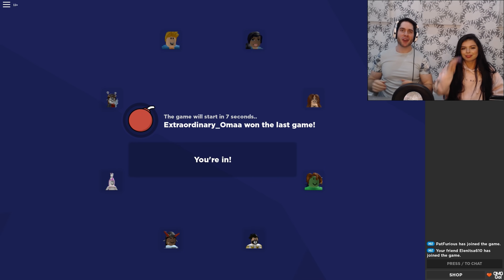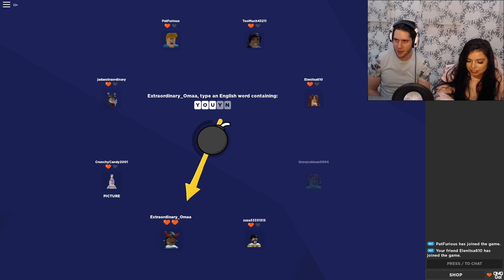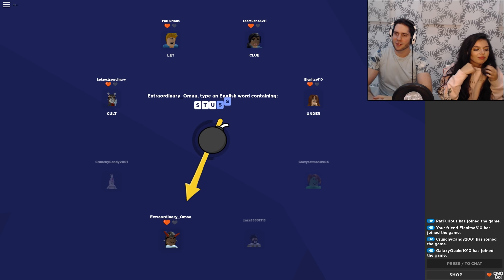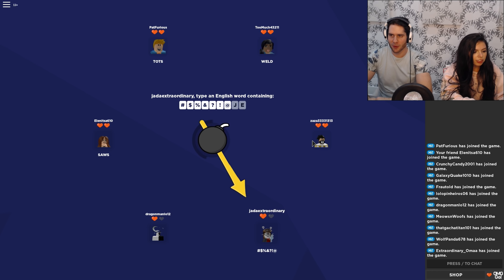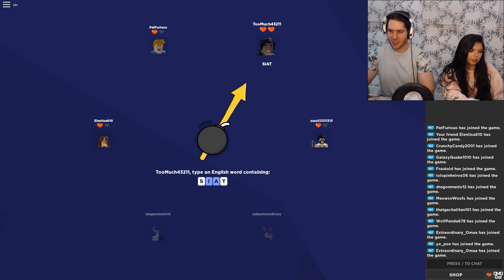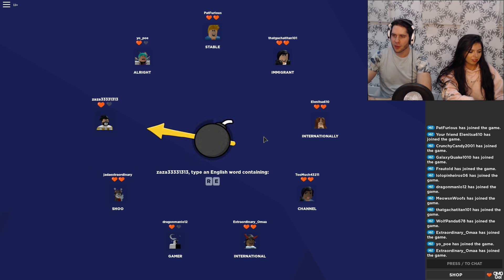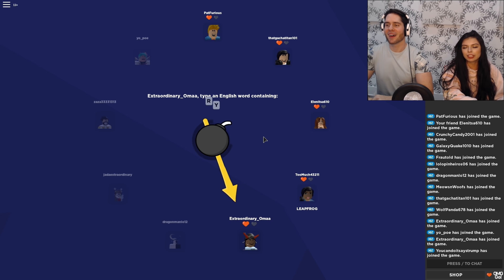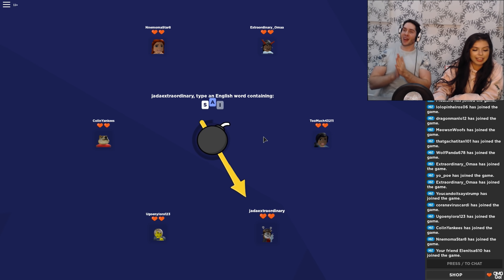We Might Be BANNED For SAYING THIS In Roblox!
Word Bomb is so funny!

We are playing Roblox Word Bomb! We must complete words using the letters we are given as fast as we can in this challenge!